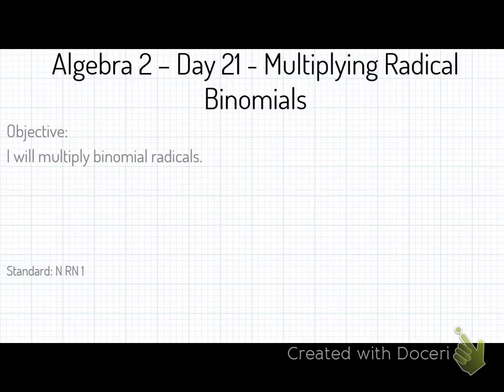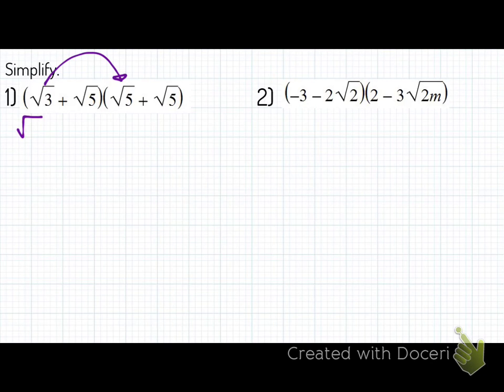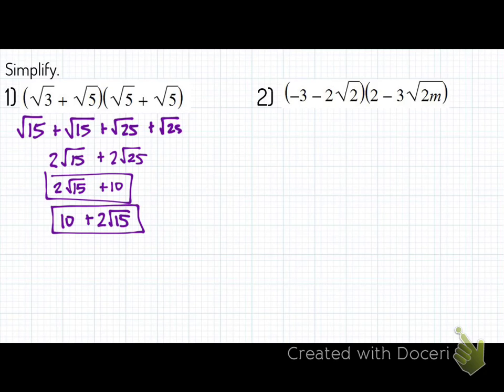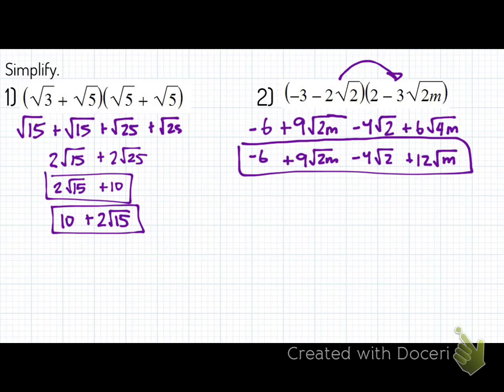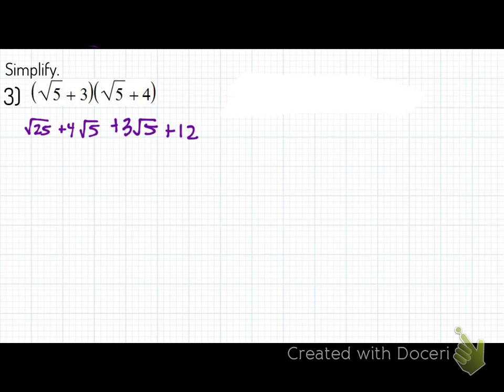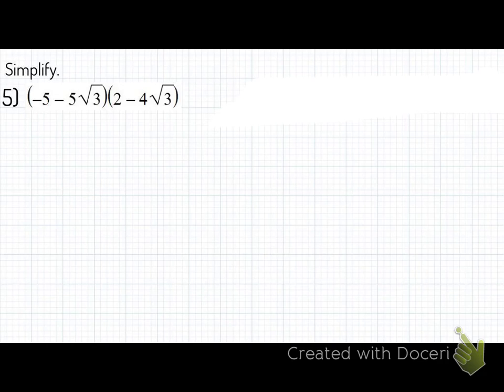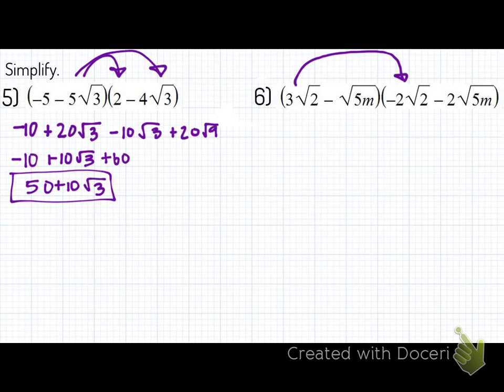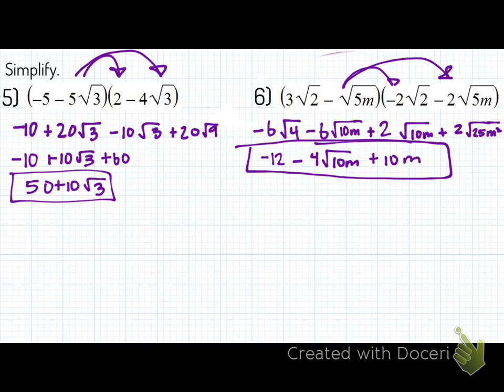Alg. 2 091916 Day 021